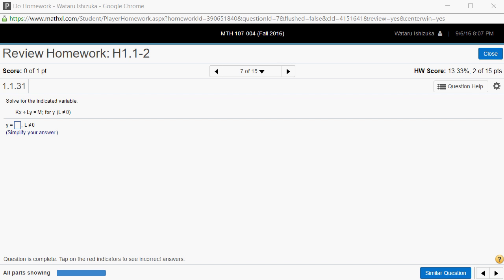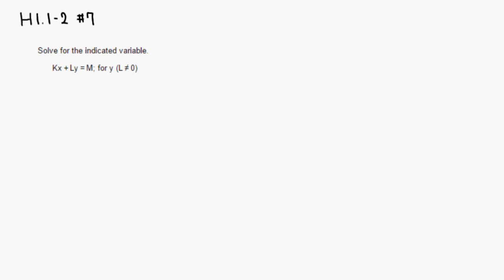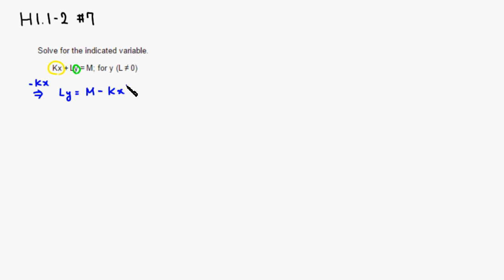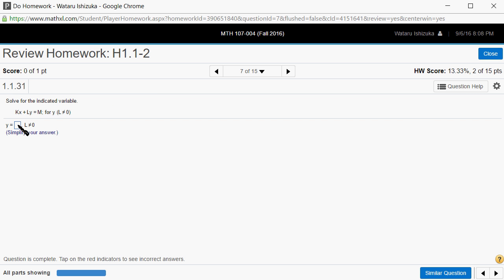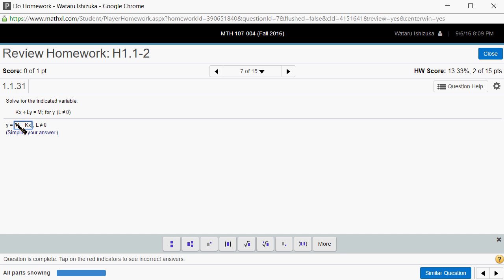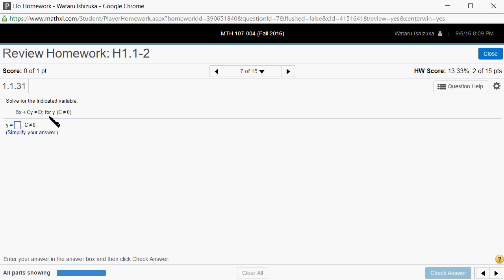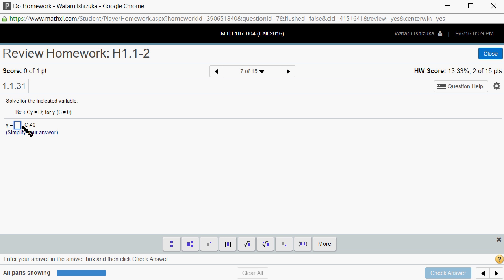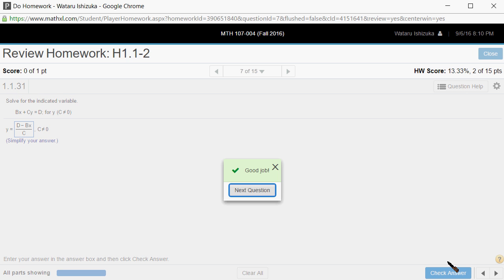MTH 107 H1.1-2 #7 (Fall 2016)